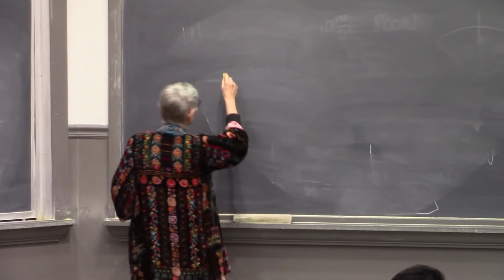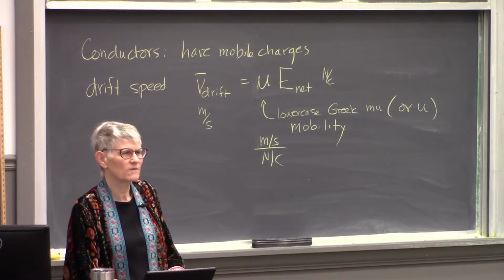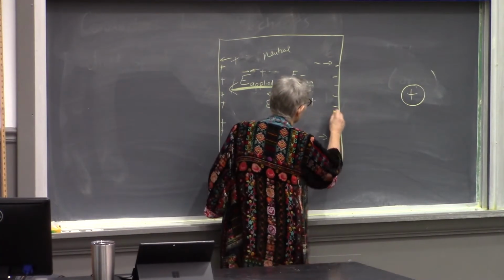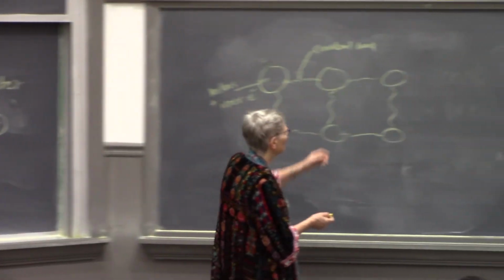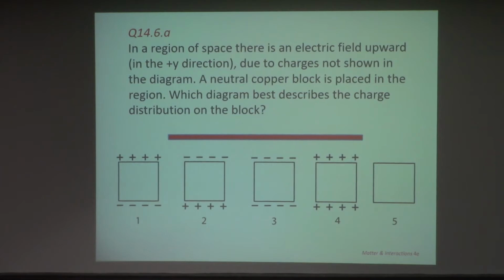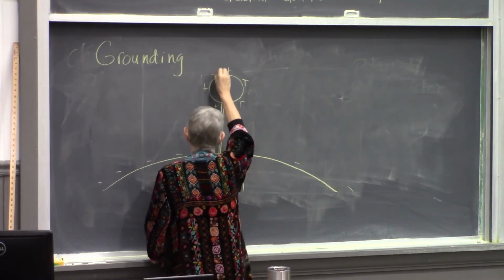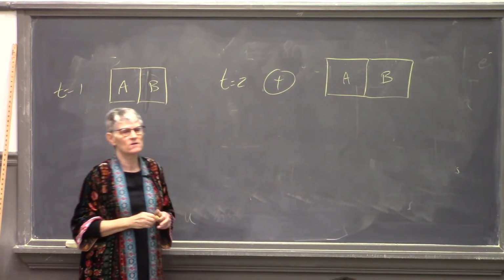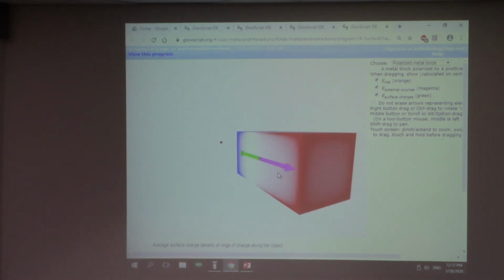EM05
Dr. Ruth Chabay on introductory physics, based on the textbook "Matter & Interactions", E&M Lecture 5: Conventions for drawing diagrams representing polarized objects; conductors; salt water as a conductor; electric field goes to zero in a conductor in equilibrium; metals and the electron sea; the Drude model and average drift speed; grounding; charging by induction; used to show the computed equilibrium surface charge distribution on a polarized block of metal.